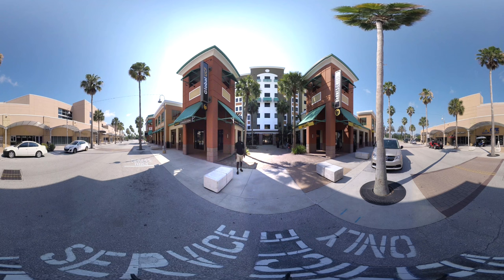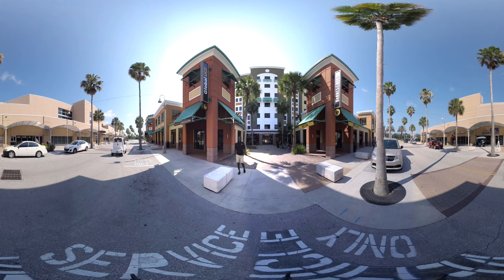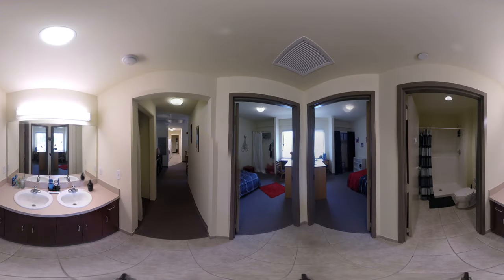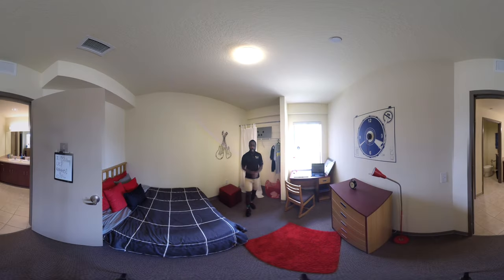UCF Housing - Towers Apartment Community (On Campus)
Check out the UCF Housing Towers Apartments Community. You are located on campus and right next to the stadium. All the retails such as Barnes and Nobles and restaurants are right at your doorstep. Come and see the office staff for additional questions or details.

Reminder, this is a 360 video so be sure to check out the compatibility guide. Move your screen, click and drag, or use keys "W, A, S, D"